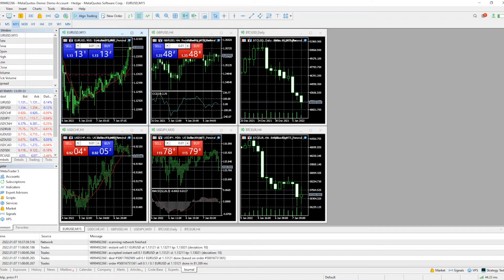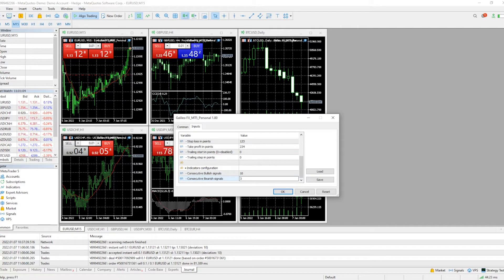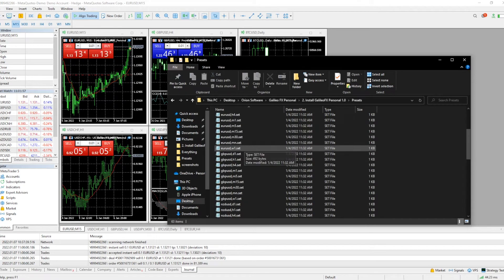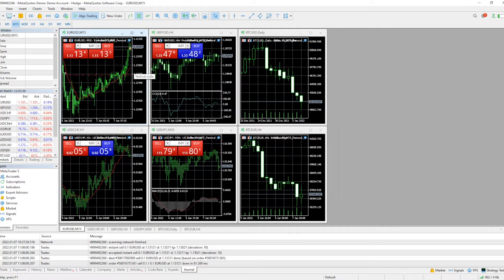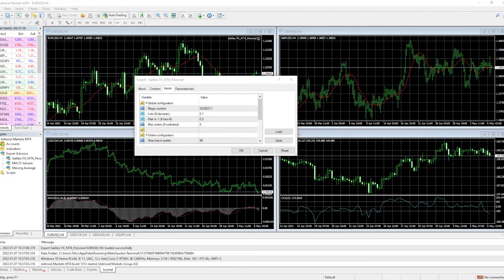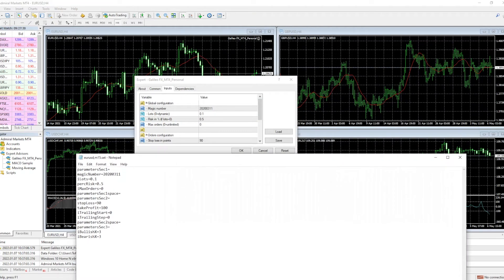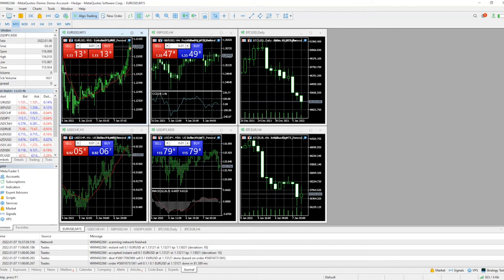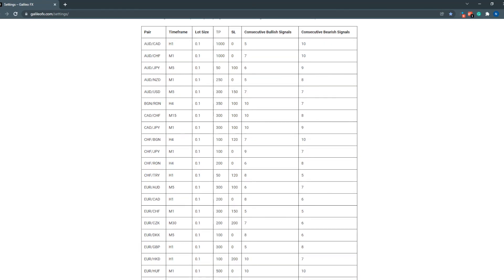Galileo FX Settings and Presets (TUTORIAL)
In this video, Chris from the Support Team at Galileo FX is going to show you:
1) How to change settings in Galileo FX
2) Loading presets in MetaTrader 5
3) Loading presets in MetaTrader 4
4) More settings for Galileo FX

RISK WARNING:  Do not risk any money you cannot afford to lose. Trading is not suitable for all investors. We are not registered investment advisors. We do not collect your money or deposit. We are not brokers. We do not provide trading or investment advice. We provide a software tool, research and education through our experience, statistical information and examples. This info contains no expression of opinion as to the investment merits of a particular security, software or setting. Information contained herein should not be considered a solicitation to buy or sell any security or engage in a particular investment strategy. Past performance is not necessarily indicative of future results. Please be careful when trading, whether with automated tools or manually ✌️